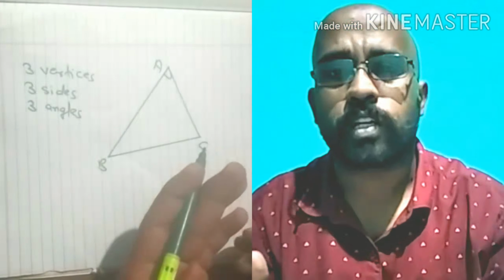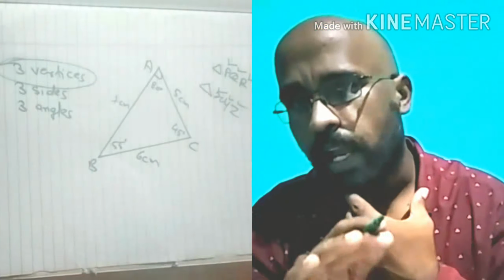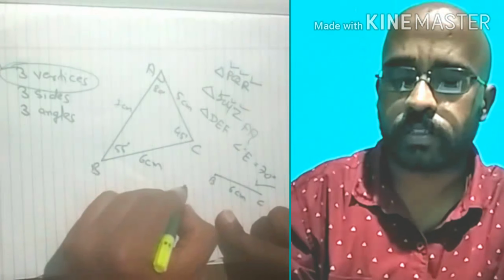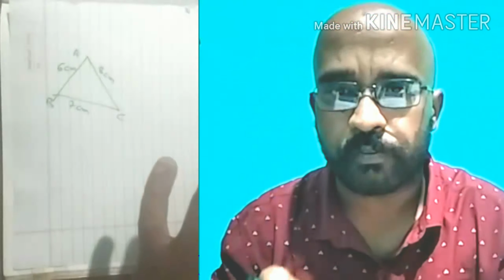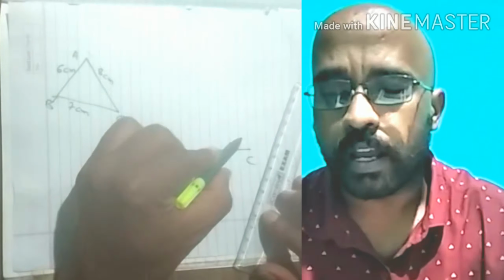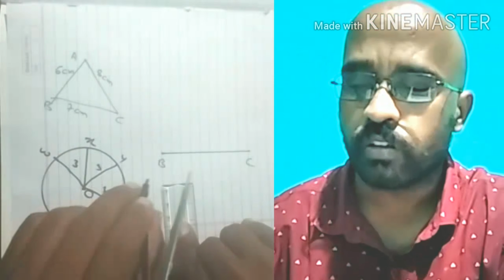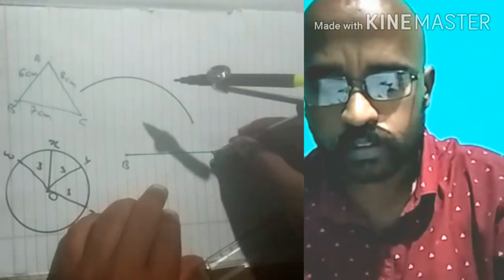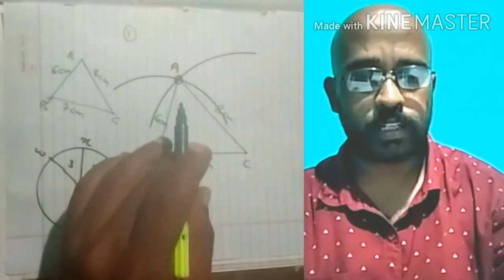Triangle construction when all three sides are given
Maharashtra board standard seven lesson one geometrical construction